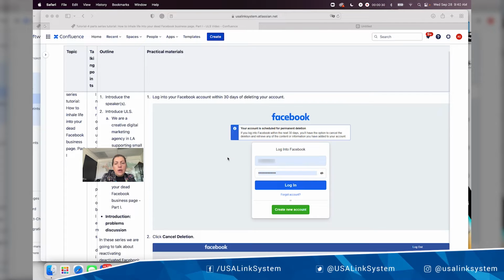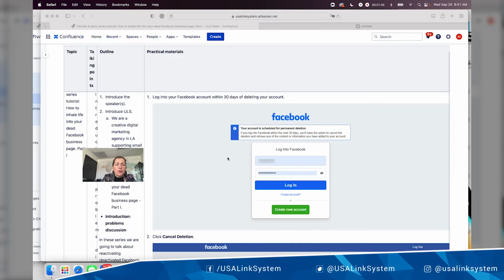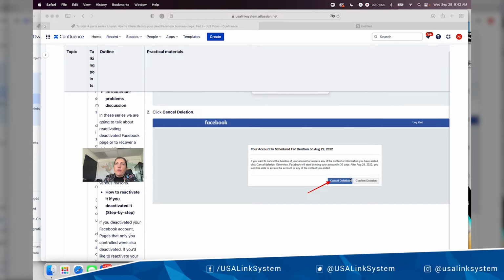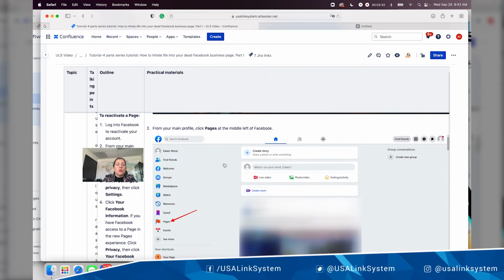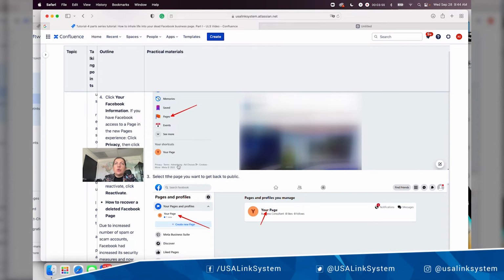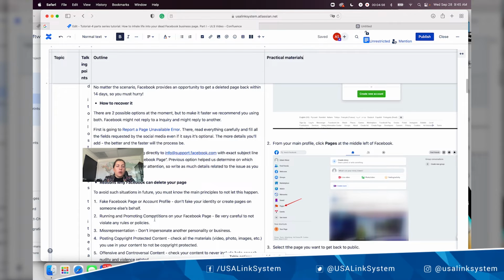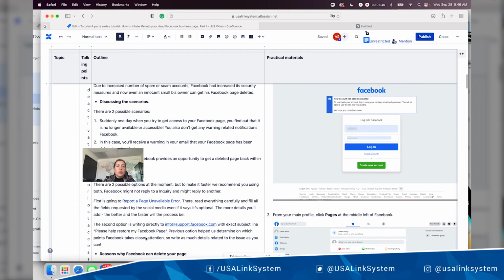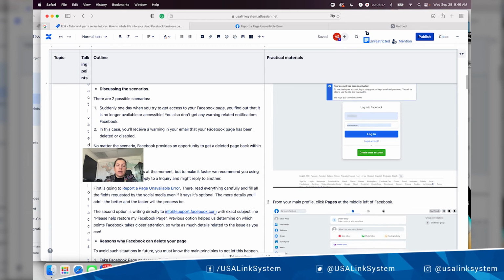How to Breathe Life Back Into Your Dead Facebook Page - Tutorial Part 1 of 4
Revive your inert Facebook page and bring new energy to your brand presence with Part 1 of this 4-part tutorial series! We’ll show you how step by step!

Part 1 covers everything from reactivating your account, recovering an account marked for deletion, and rescuing your account if it was flagged for deletion by Facebook itself!

No matter your Facebook page struggle, the experts at USA Link System have a solution to help your brand boost awareness, ROI, and revenue!

Share your favorite reboot tip in the comments!

USA Link System (ULS) is a full-service digital marketing agency.

Located in Glendale, CA, our agency focuses on creativity — imagining and building highly interactive digital user experiences that push the limits of design and development.

We have a passion for ingenuity and innovation, working with mediums like SEO, social media, printed and digital campaigns, all the way to the development of applications and websites.

We help our clients see where they are and plot a course for where they want to be using an inclusive and collaborative process integrating strategy, user experience, design, and engineering from project ideation through completion.

Together, we’ll come up with influential ideas that get results.